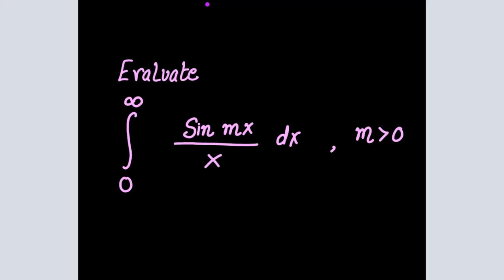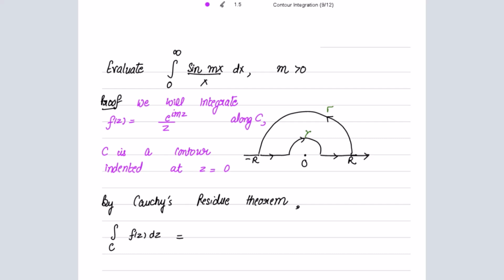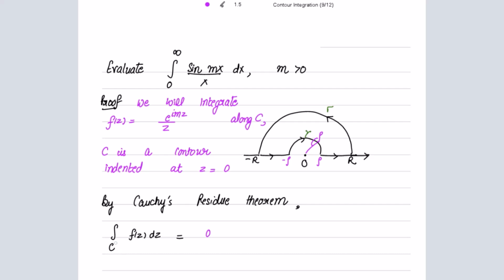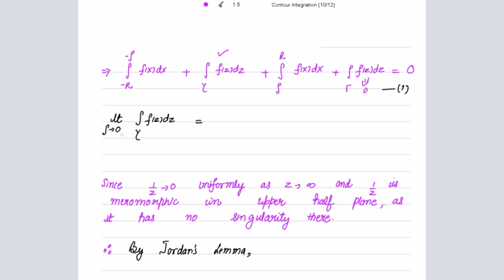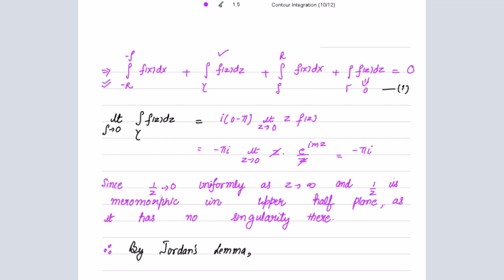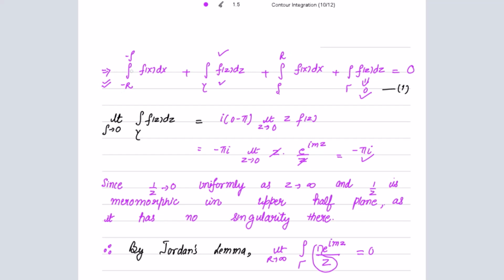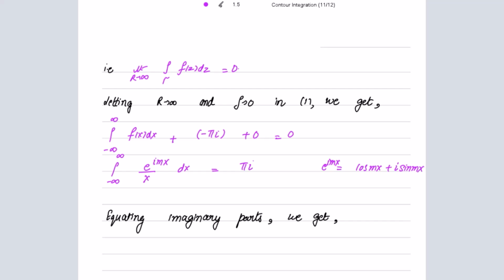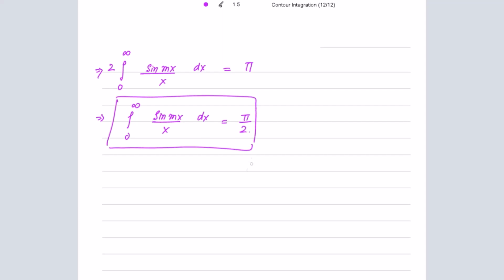Contour Integration Case of poles on Real Axis Assignment 10